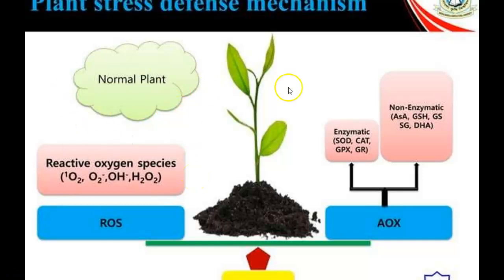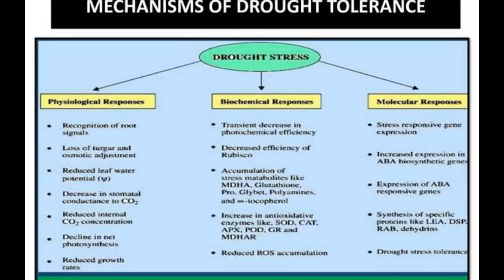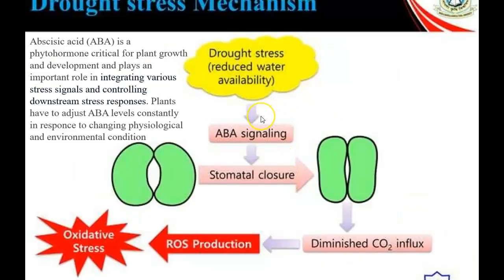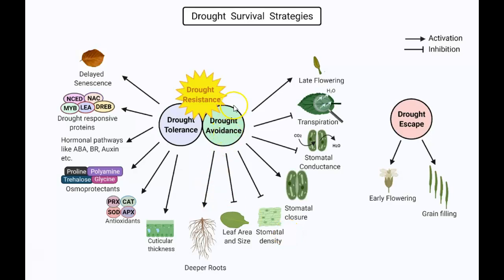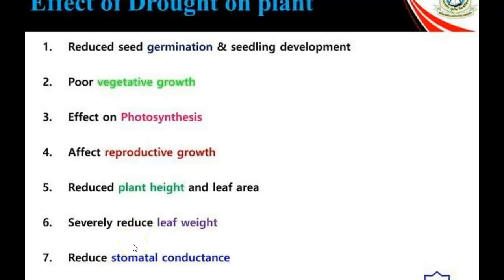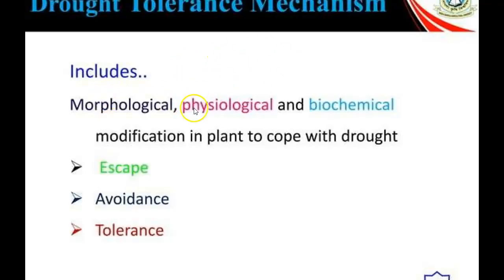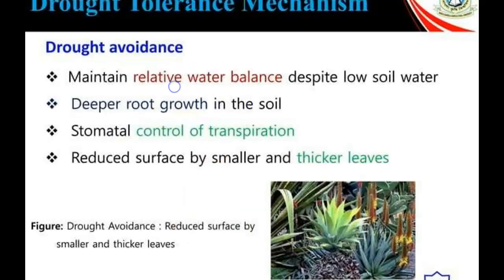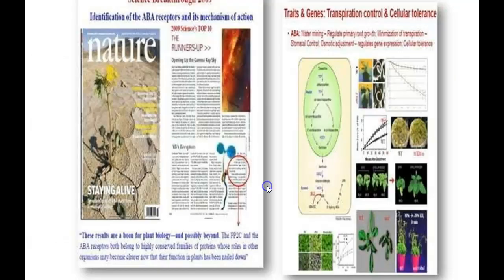Drought part 2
Drought: Tolerance and adaptation